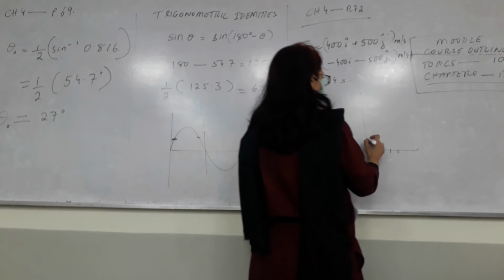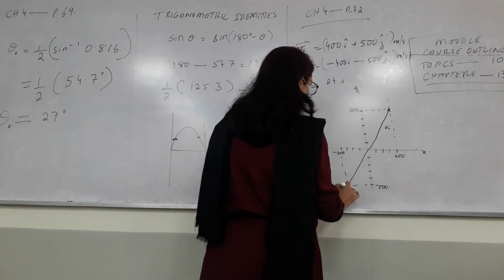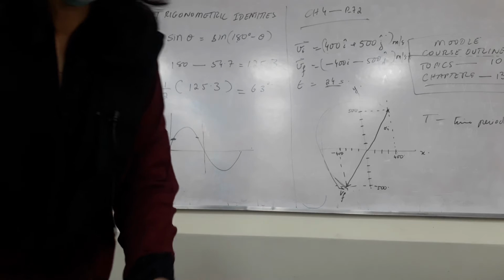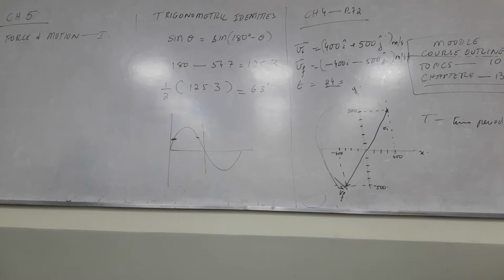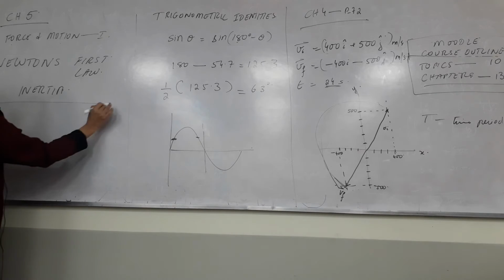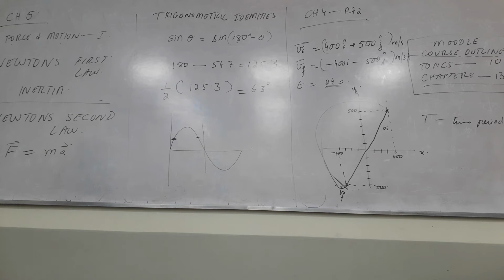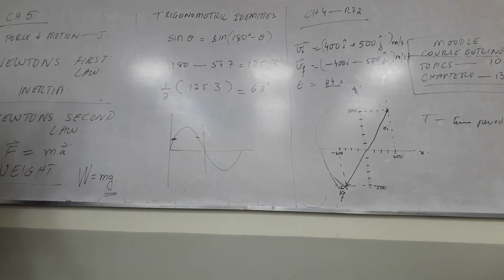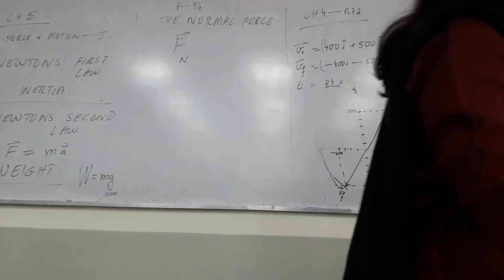PHYS103_2020_11_16_2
chapter 4

Force and motion - chapter 5

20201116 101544